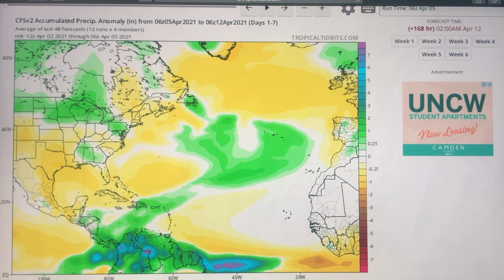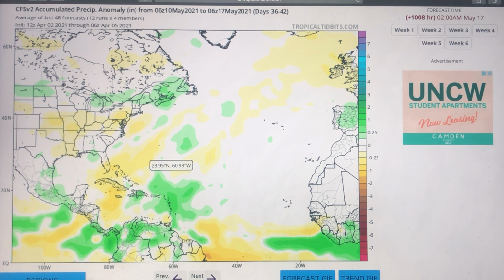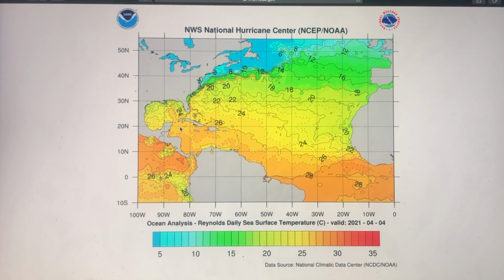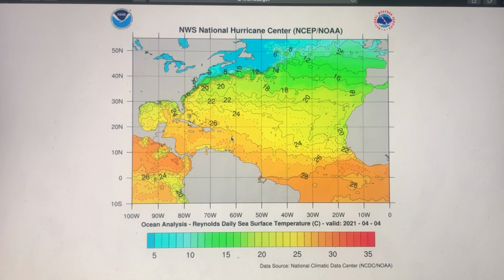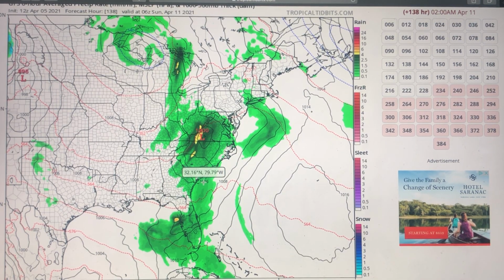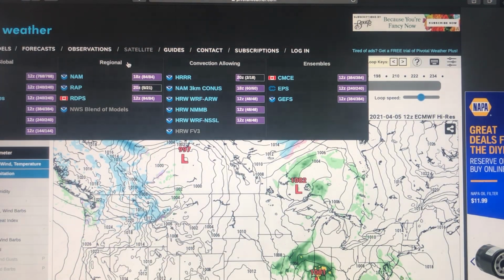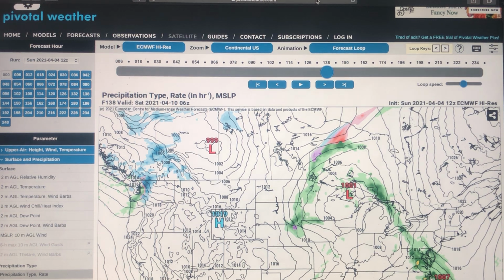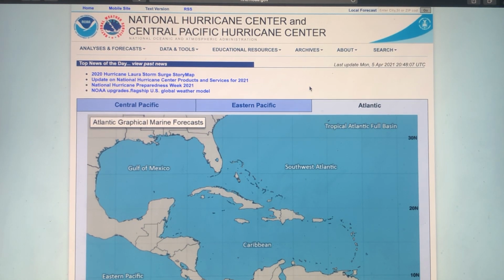Could May 2021 Be Another Active Pre-Season Tropical Cyclone Month?? 7th Consecutive Early Start?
In this video I'm going to talk about the possibility at this point of May 2021 being potentially yet another pre-season tropical cyclone starter like the previous 6 years. At this point all the factors seem to be in place, but obviously we're still about a month out, so I'll continue to keep y'all up to speed on this. On Thursday I'll be releasing my discussion/thoughts on Colorado State University's first official 2021 Atlantic Hurricane Season forecast. I'm super excited to talk about that with y'all so make sure you come back Thursday for that!